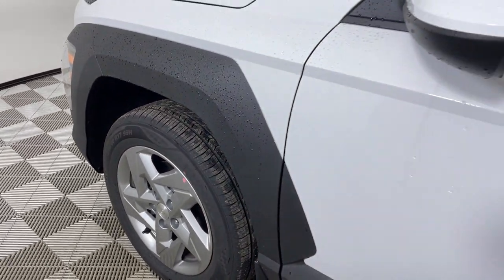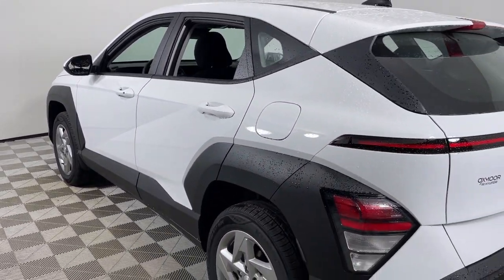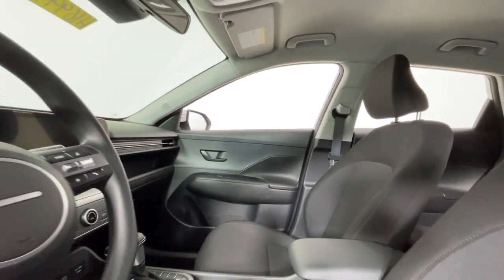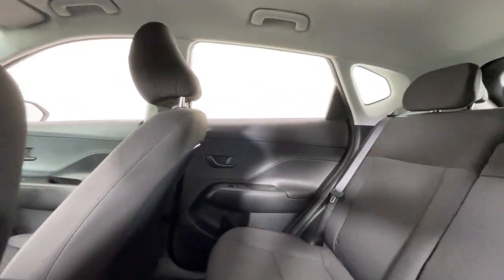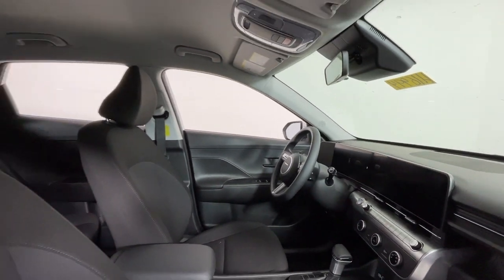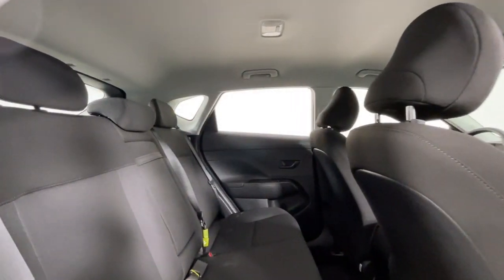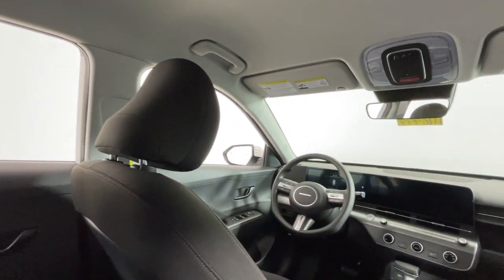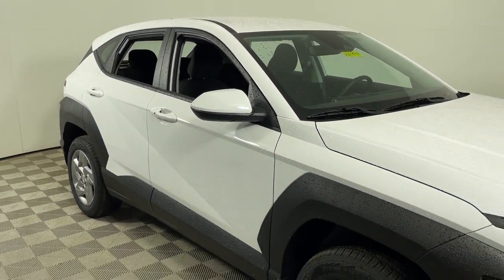2024 Hyundai Kona SE KY Louisville, Lexington, Elizabethtown, New Albany, Jeffersonville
New 2024 Hyundai Kona SE available at Oxmoor Hyundai located in 8107 Shelbyville Rd, Louisville, KY, 40222. Servicing the Louisville, Lexington, Elizabethtown, New Albany, Jeffersonville area.

Enjoy the view of this   2024  Hyundai Kona. Every drive is fun and fresh in this agile and versatile Kona. This subcompact crossover SUV prioritizes enjoyment thanks to easy touchscreen infotainment, tech-savvy amenities, a comfortable cabin, and spirited handling. What's more, its advanced safety features give you the confidence to relax and enjoy the ride.  The following are some of this vehicles highlighted options: Apple Carplay®/Android Auto®, Keyless Entry, Satellite Radio, Back-Up Camera, Steering Wheel Audio Controls, Electronic Stability Control, Aluminum Wheels, Alarm, Rear Spoiler, Intermittent Wipers. Practical versatility meets break-out fun in this high-spirited Kona. See for yourself when you take it out for a test drive. Our professional staff looks forward to giving you excellent service!